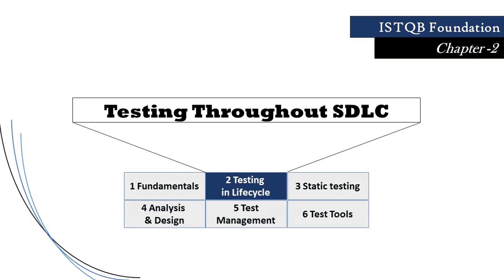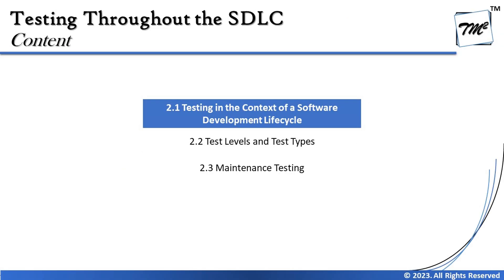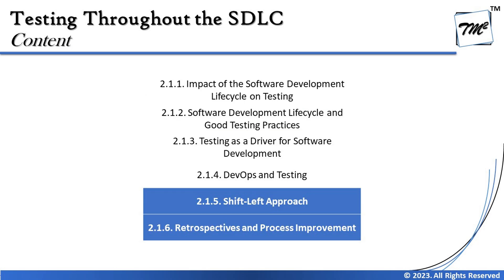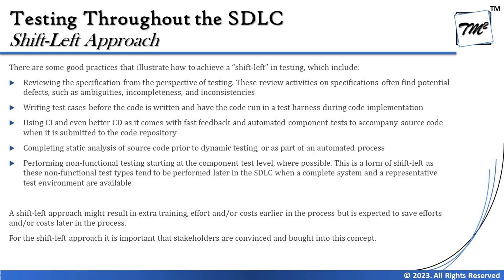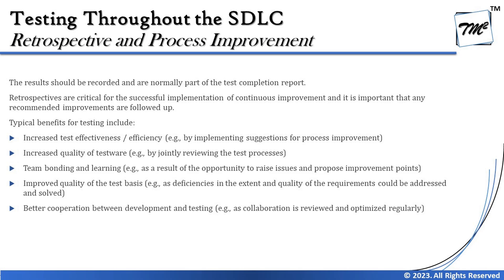ISTQB FOUNDATION 4.0 | Tutorial 12 | Shift Left Approach | Retrospective and Process Improvement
This tutorial will drive individuals about the Shift Left Approach & Retrospective and Process Improvement of Chapter 2 - Testing Throughout SDLC of ISTQB Foundation Level Certification 4.0 include the syllabus, exam structure, approach, etc.

Shift Left Approach,
Retrospective,
Benefits of Retrospective,
Process Improvement,